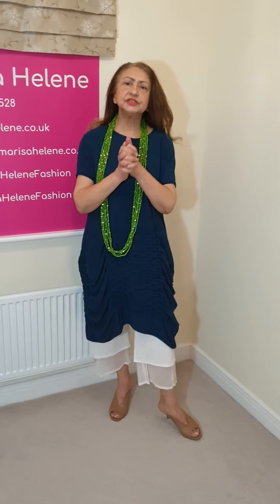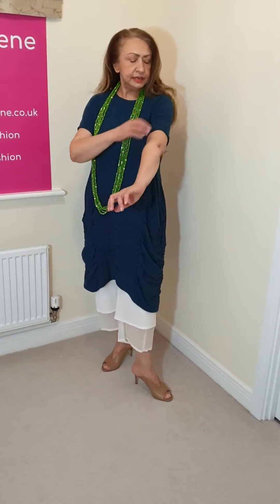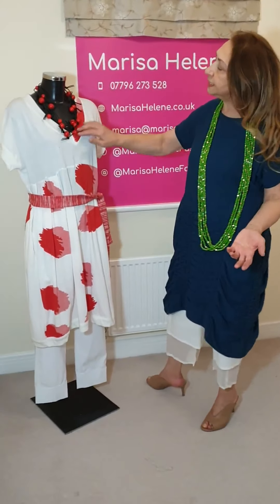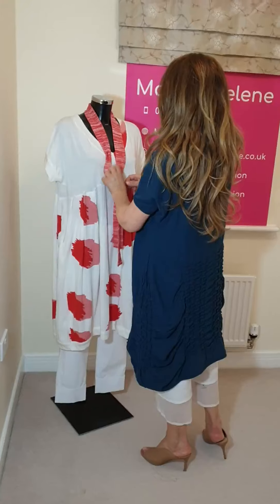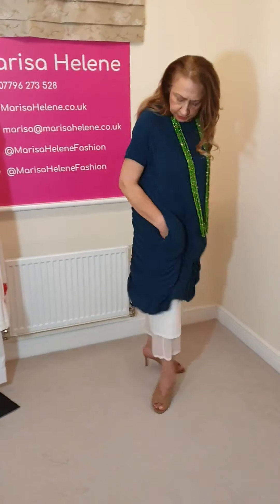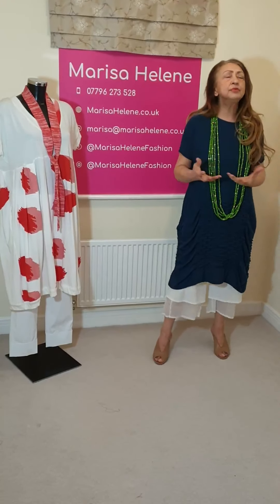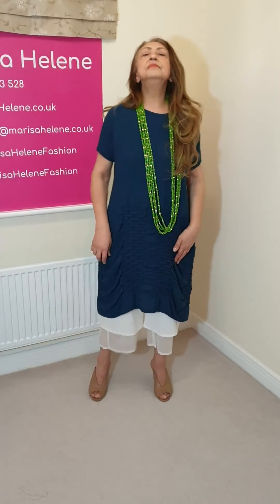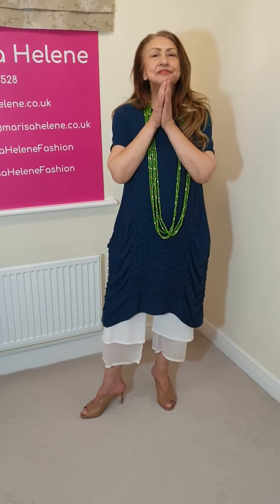Shop for Knit Knit cotton tunic dresses & shop for Robell trousers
***NEW SPRING AND SUMMER COLLECTIONS ARE STILL ARRIVING EVERY DAY IN Magic March***

I'm sure you realise that we've all had a difficult start to 2021.  Many of my new Spring and Summer collections have been delayed for a variety of reasons.  The good news is that it means I still have lots of exciting new stock to show you.

Obviously, normally they'd be in the shop for you to come in and see.  But for now, I'm still enjoying showing them all to you in my regular videos here on YouTube but also on Facebook and Instagram TV.